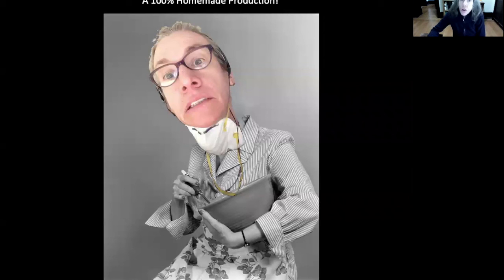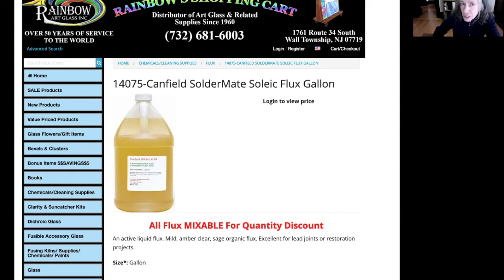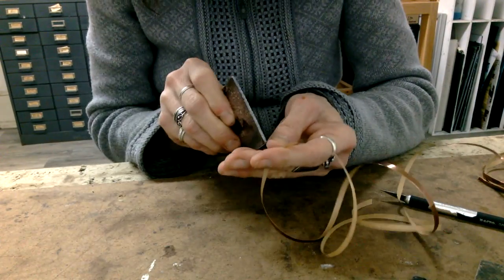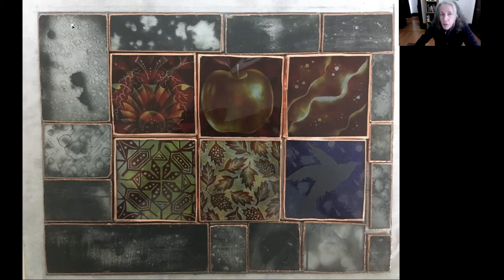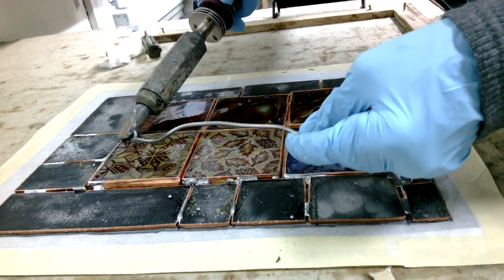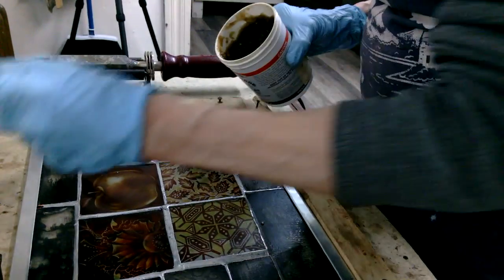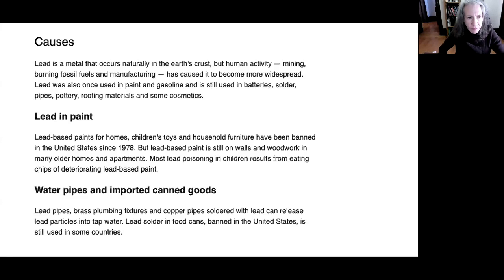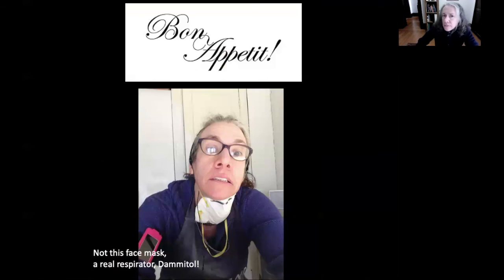07 Assembling with copperfoil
Copperfoiling and soldering